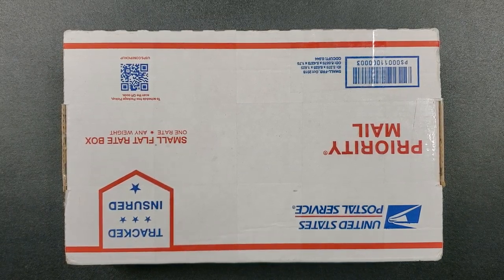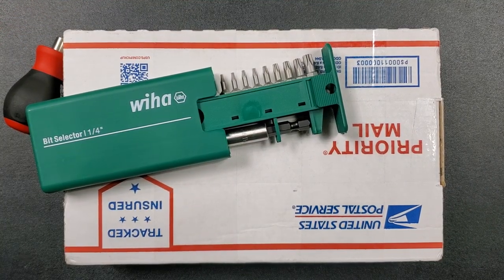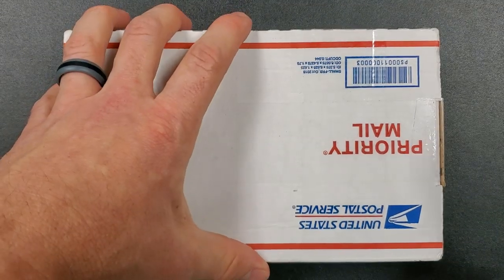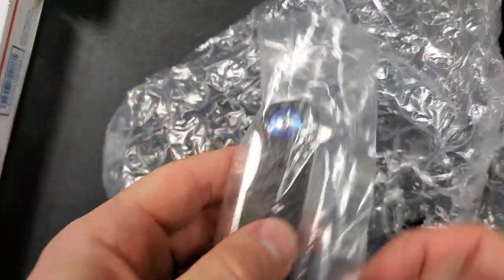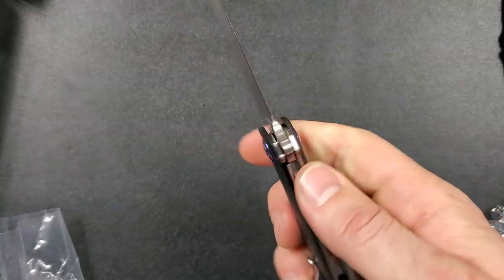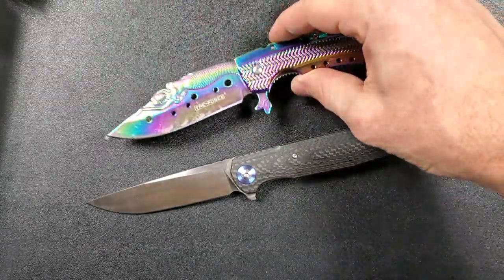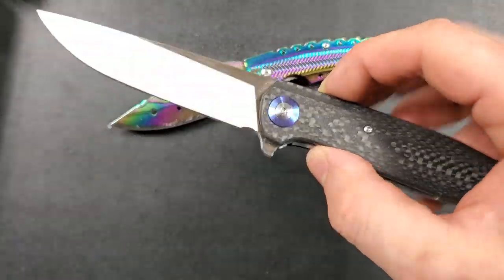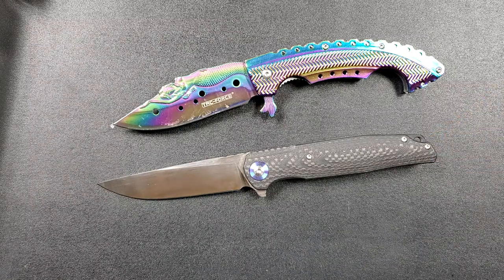Bestech Knife Unboxing